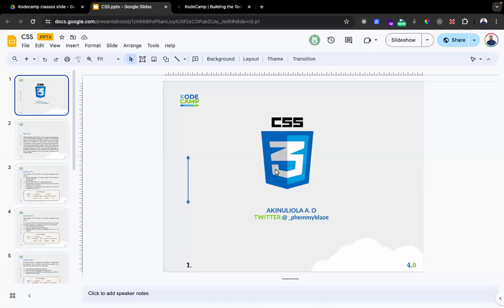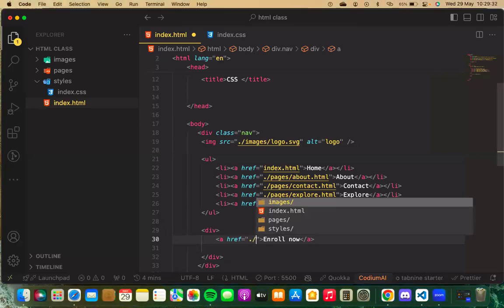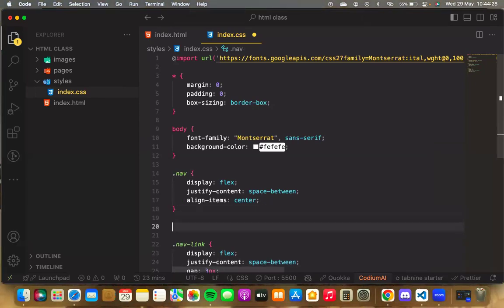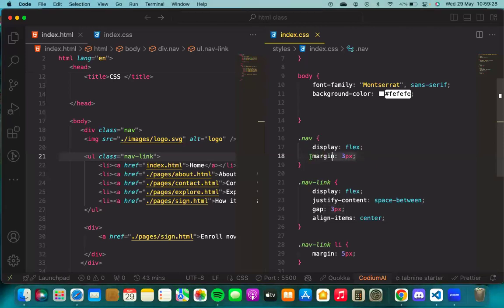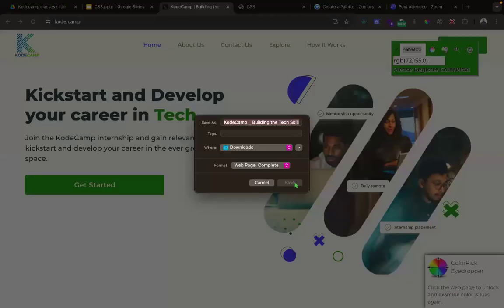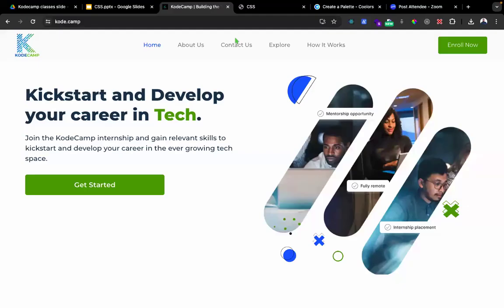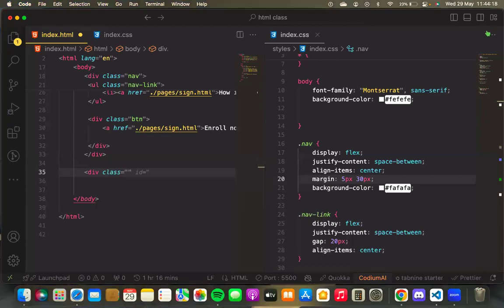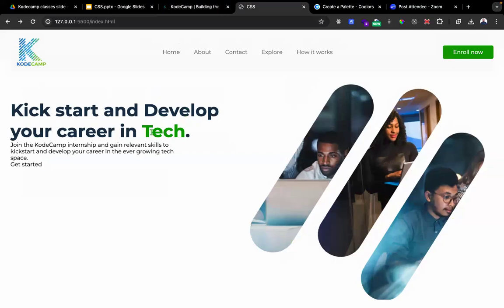KodeCamp 4.0 Beginner FrontEnd Class 5 - CSS Part 2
Designing the KodeCamp Hero section